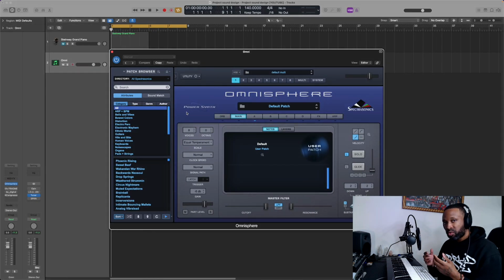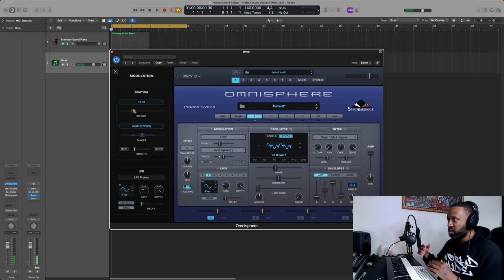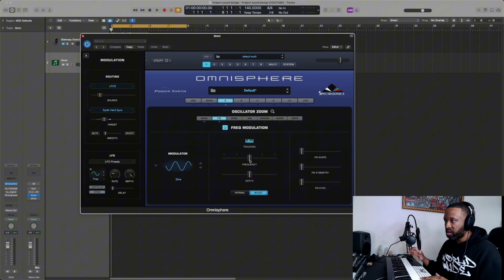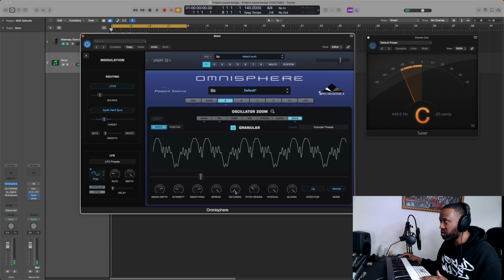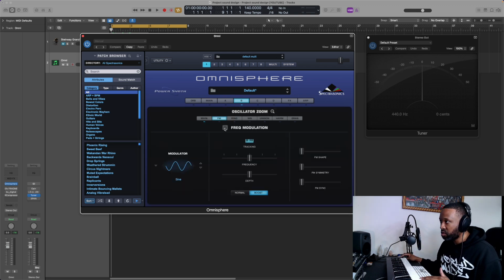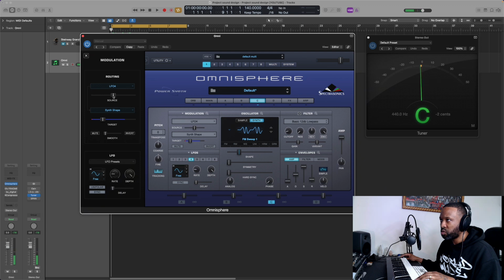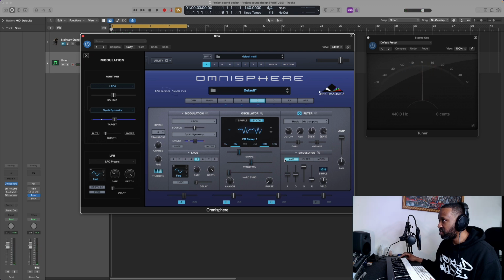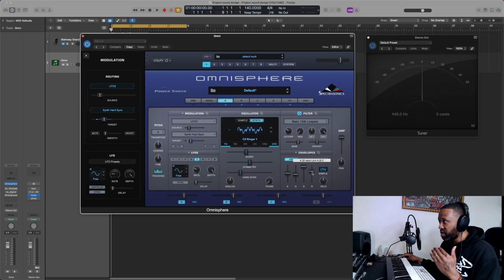How to make a SoundScape from scratch, in depth Tutorial [OMNISPHERE]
In this tutorial i make a Soundscape from scratch, and go into depth by showing you my Sound Design creative Process. there are some principles that i focus on to help me in my sound design process which are: 1.Modulation 2.Shaping and Toning 3.Layering 4.Applying Effects.